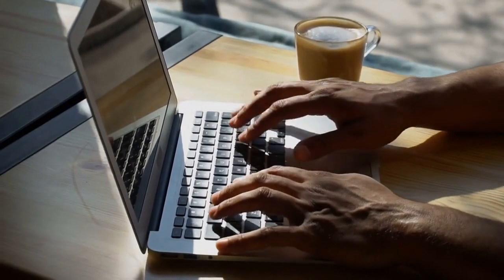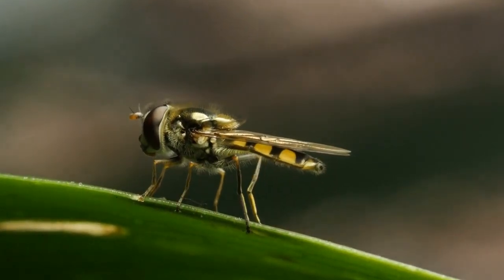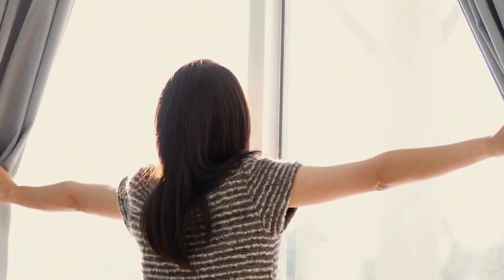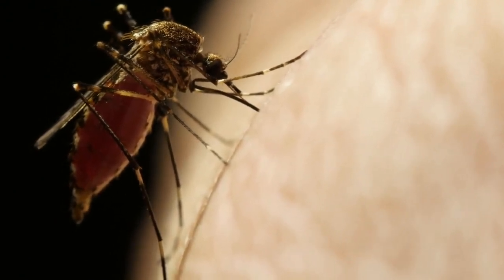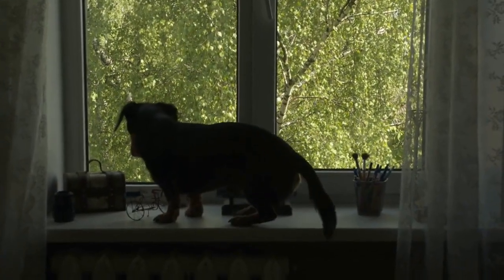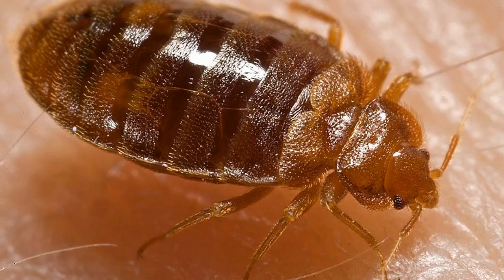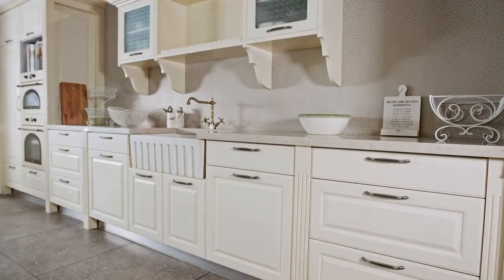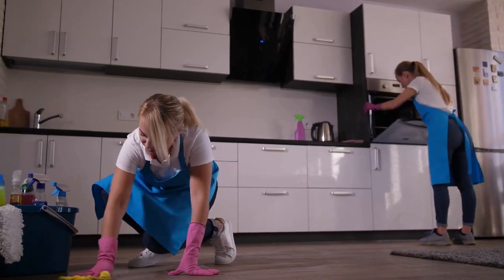Tiny Black Bugs In House Near Window (How To Get Rid Of Them) - Top Repellents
👇Get Products Links And Complete Guide of Tiny Black Bugs In House Near Window